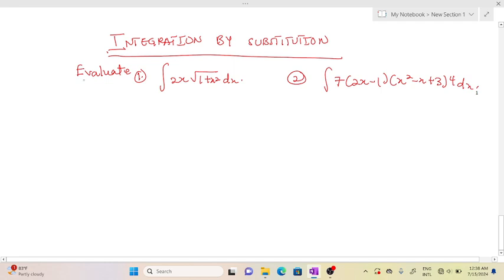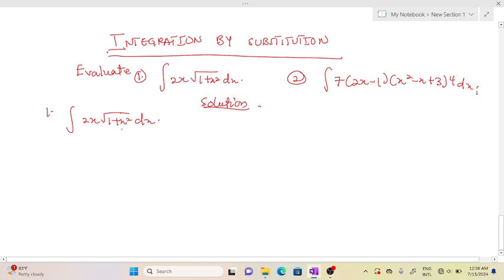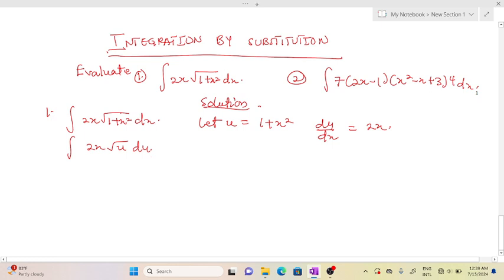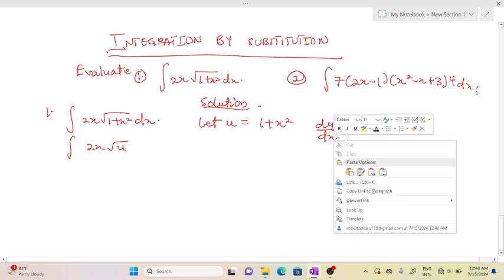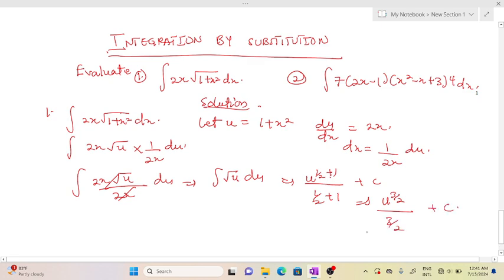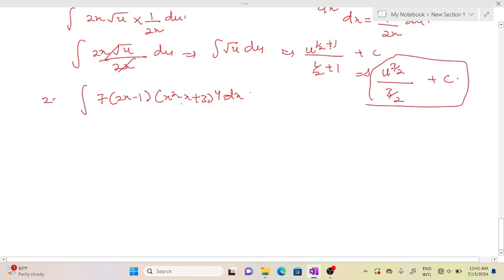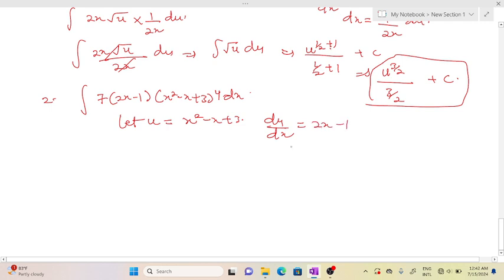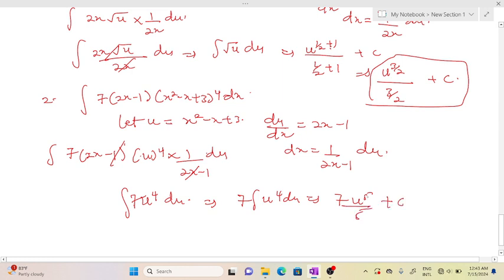Integration by substitution with solved examples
"Integration by substitution is a key technique in calculus, simplifying complex integrals. This video explains how to choose substitutions, apply the chain rule in reverse, and transform integrals. Examples cover trigonometric, exponential, and logarithmic functions, making tough integrals manageable. Calculus, Mathematics, IntegrationBySubstitution"